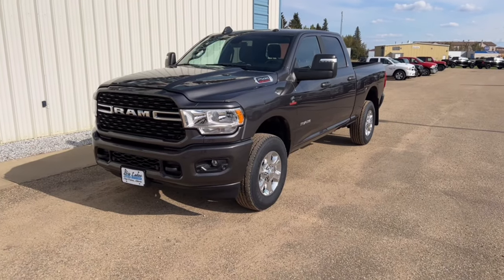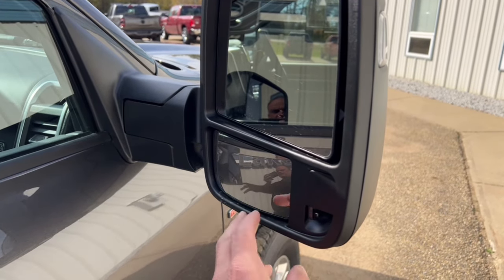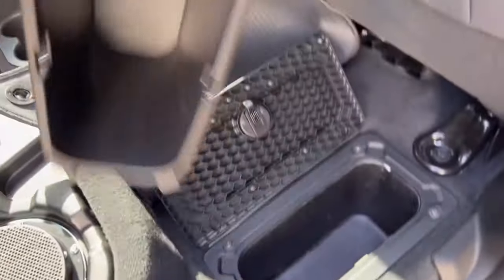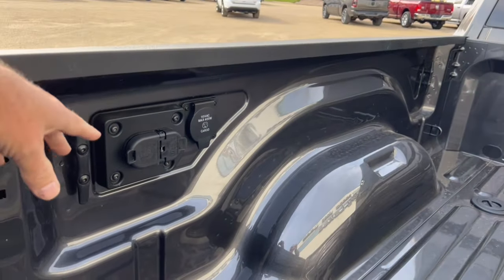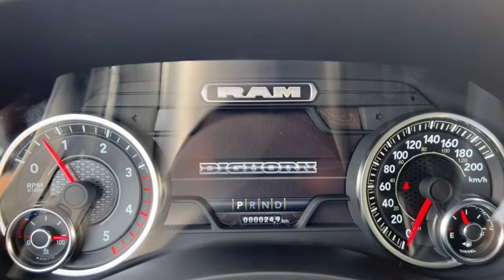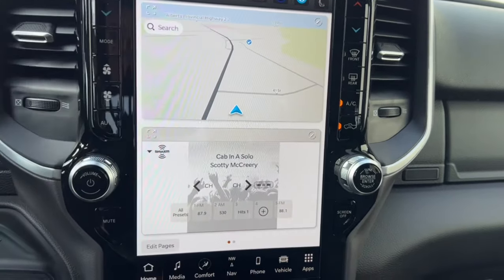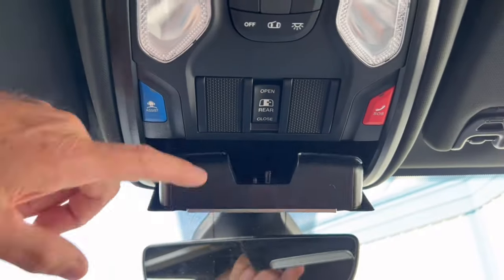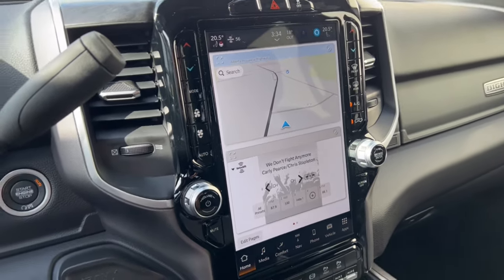New 2024 Ram 2500 Big Horn Sport Crew Cab, stk 114941, for sale in High Prairie, Alberta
New 2024 Ram 2500 Big Horn Crew Cab 4x4 Sport with the Cummins Diesel Engine @BigLakesDodge

Heated cloth bucket seats, 12 inch touchscreen, navigation, power heated folding trailer tow mirrors, 5th wheel prep package, anti spin axle, auxiliary upfitter switches, 9 speaker Alpine sound system with subwoofer , cargo box camera.

Big Lakes Dodge
High Prairie Alberta